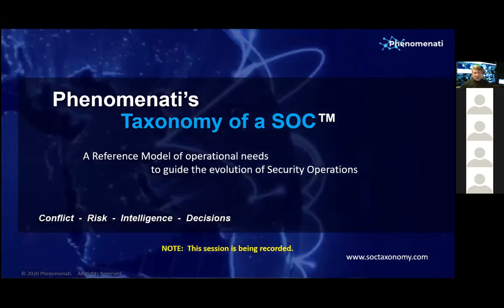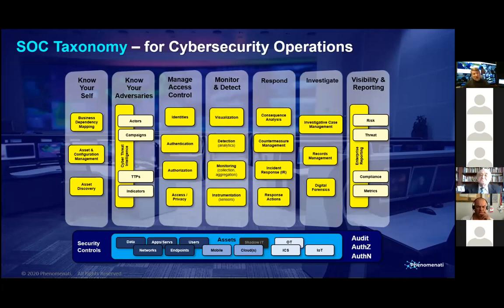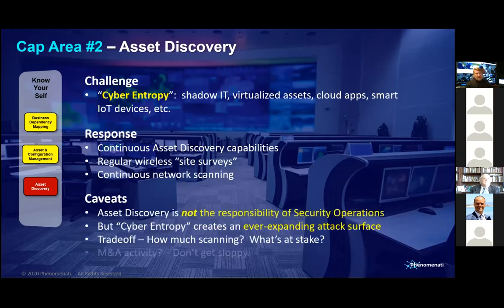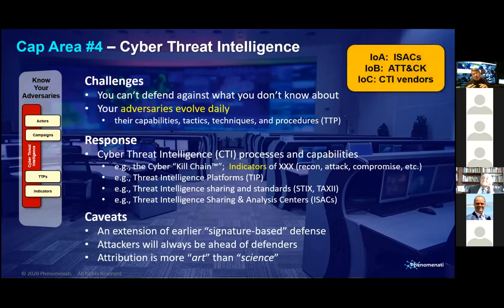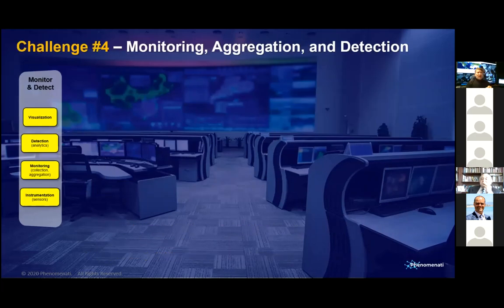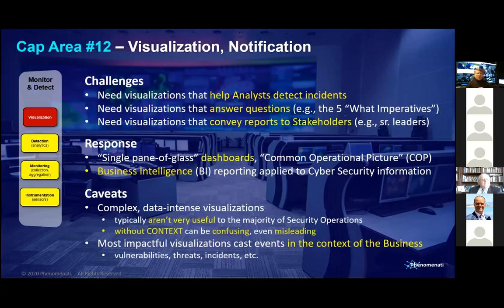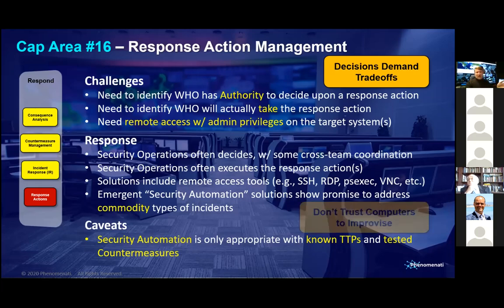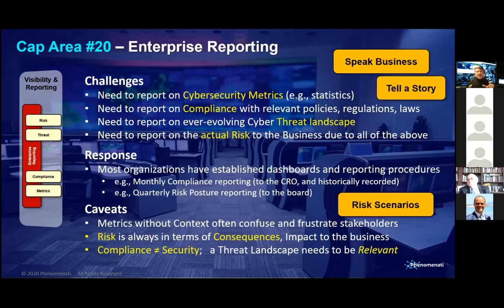Taxonomy of a SOC – Building an Enterprise-scale Cyber Security Operations Center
Author:

Scott Foote, CISO, DPO, Cybersecurity Executive, Board Advisor, CISSP, CCSP, CISM, CRISC, CISA, CDPSE

Abstract:

This is a familiar topic area with Cyber Security practitioners of all experience levels – What are the core capabilities we need to start investing in (either on-premise or via a managed security service provider) as we mature and evolve Cyber Security Operations for our organization? Of course, the answer is always – It depends. Cyber Security is a very broad set of challenges, and the term “Cyber Security Operations” can mean different things to different people. You first need to create some clarity regarding the overall vision your organization has for Cyber Security Operations; including what specific Services and SLAs are expected. From these Services, you can derive the set of core capabilities you’ll need and when, including some prioritization for which should be acquired first.

Other critical business areas such as MRP, SCM, ERP, CRM, etc. have matured over decades to converge on “taxonomies” or “reference models” that describes a vision and the superset of supporting capabilities required to perform their specific disciplines. Convergence on such a capability reference model for Cyber Security Operations has yet to materialize. This presentation will present a “SOC Taxonomy” that summarizes the top 20 capabilities often found in more mature Cyber Security Operations Centers or (C)SOCs, grouping them by the 7 challenges every cyber security operations effort ultimately needs to address
   1. Knowledge of one’s own cyber infrastructure
   2. Knowledge of the threats emerging in cyberspace
   3. Management of Access Controls
   4. Monitoring and Detection
   5. Informed Incident Response
   6. Investigation, and

   7. Visibility through advanced reporting

The intent is to provide a capability model that brings order to chaos, and can inform your own investment strategy – identifying, evaluating, and selecting specific capabilities to build out your organization’s Cyber Security Operations; either on-premise or via a managed security service provider.